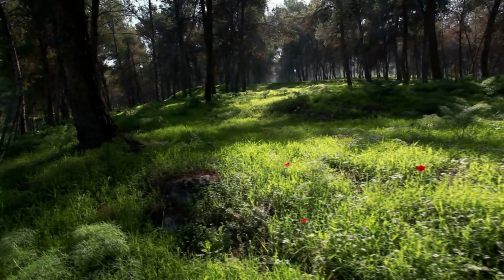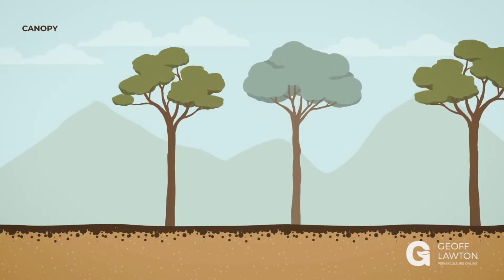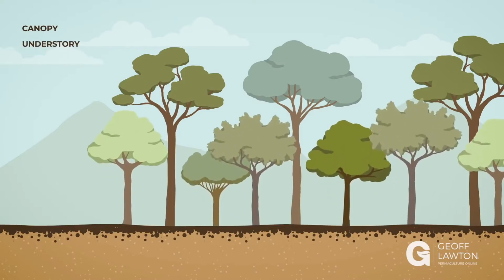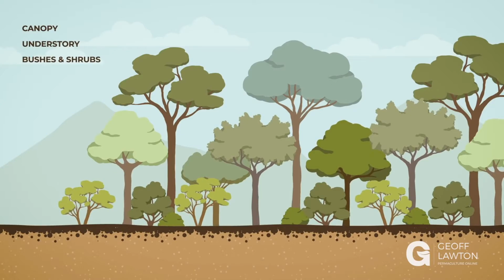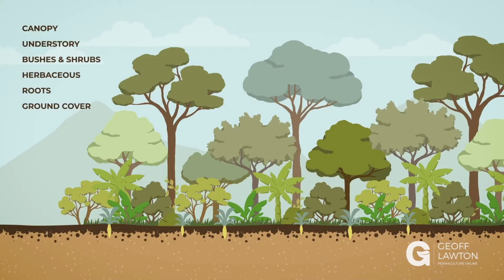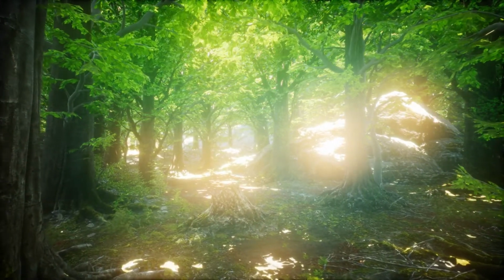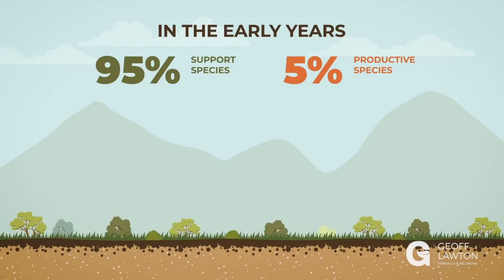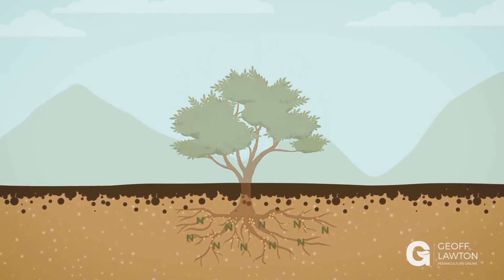Environmental Awareness. A Food Forest Explained.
Forests are ecosystems with a diversity of plants, animals, and fungi. They were designed by nature to have perfect balance. A food forest is a version of this in which the different, balanced components produce food. When we understand how nature creates its ecosystem, we can model that with productive species to produce food sustainably, with minimum inputs for maximum outputs.
The information in this video was sourced from the YouTube Video "The Forested Garden: What is a Food Forest?" with Geoff Lawton.

The NUUU~Nations United UNUversal UNUversity’.is dedicated to supporting and
Providing a RealPurpose & RealAwareness with The ALLNaturALL Environment Supporting ALL of US with. First Comes This Earth with Food&RainForests and to Protect what is Still Here!
For Those who have the Awareness to See what is Actually Taking Place Here with ALL the Natural Devastation, which is also PurposelyPlanned by WorldKontrollers, You now have a RealOpportunity to StepUp and ‘Do Something’ with Those who also Care about Your Planet Earth! Duane Lee Heppner has created ‘The NUUU~Nations United UNUversal UNUversity’ which completely entails The ALLNaturALL Environment EveryWhere and a RealEducation that has RealValue, and that far surpasses any ‘commonly created’ indoctrinating educational system that Does Not Focus on What Sustains ALL of US NaturALLy! RealSurvival MakesSense with Everything Here That is SelfSustaining.

If you want to know more, become involved and network with us, as we branch out and connect with world wide initiatives, groups and individuals involved in the supporting of the ALLNAtural environment, with funding that will soon be available, Contact: USA Dean Val & UK Kevin Smith on FaceBook&YouTube. Or through the website provided below. Join us for weekly environment awareness skypes every Sunday at 11pm (PST).

Duane The Great Writer is making HimSelf Available for Those who want to KnowMorrre & SeeeMorrre & BeeeMorrre than just having another ‘ordinary’ unaware life on This Purposely Poisoned Planet!   Create Your NU’Seee’sion with Duane The Great Writer and D’IS’cusss any topic You Like!
An Official NuPresentation Club is now available, the NuAwarenISSS Club. Click on the NuAwarenISSS WebSite link below, and from there navigate to the forum site.